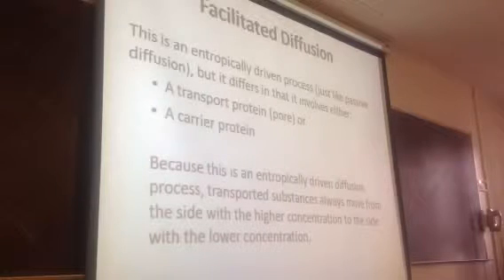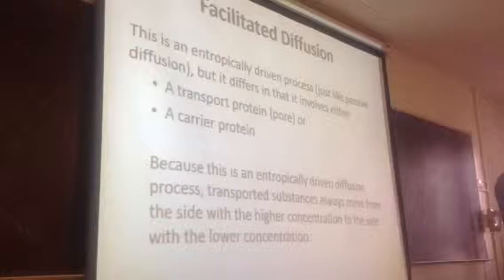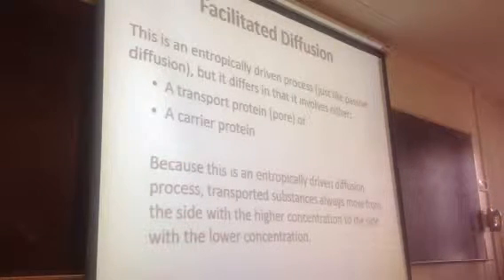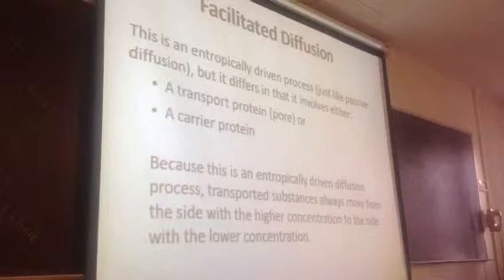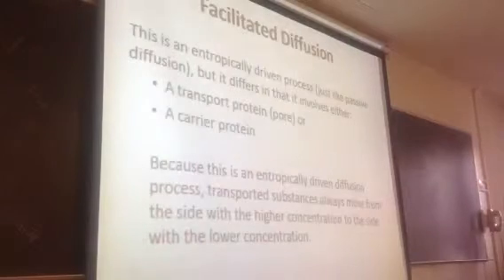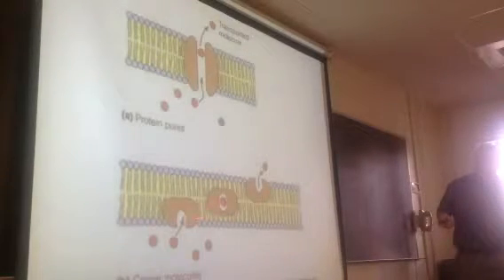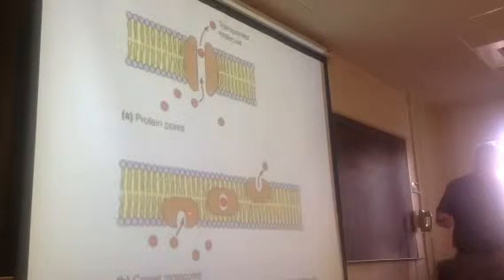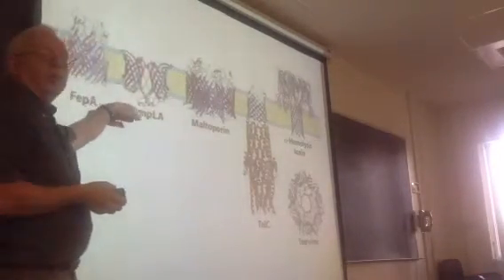353 - lecture 8 -1.14